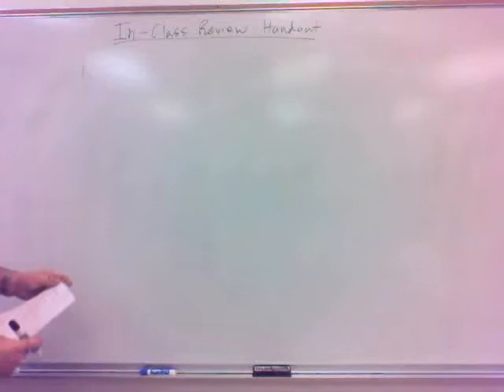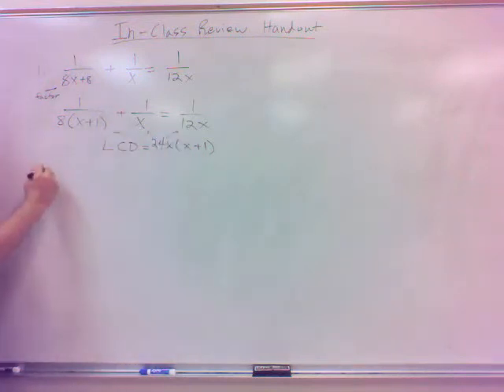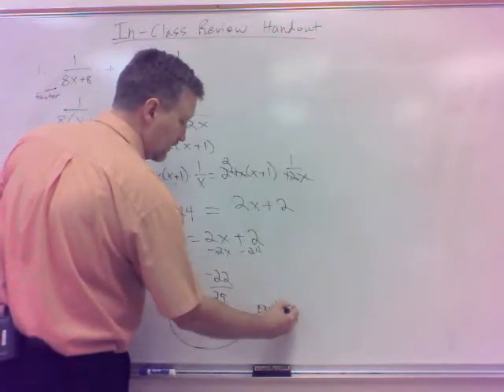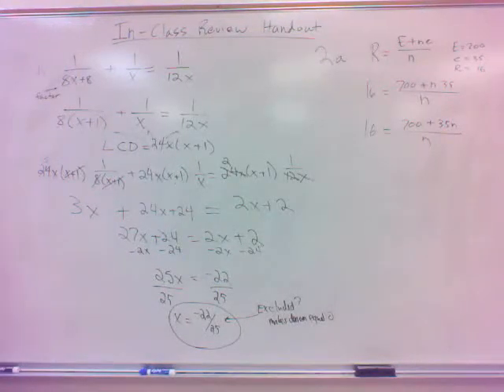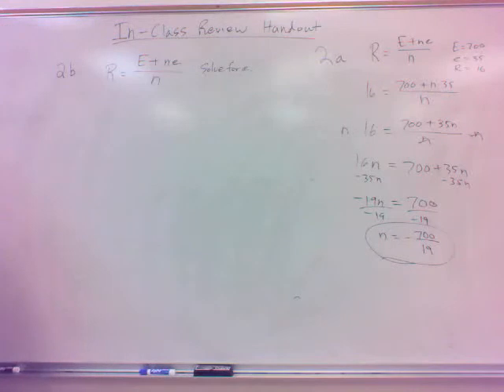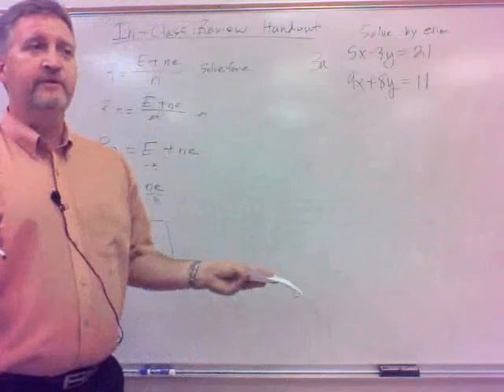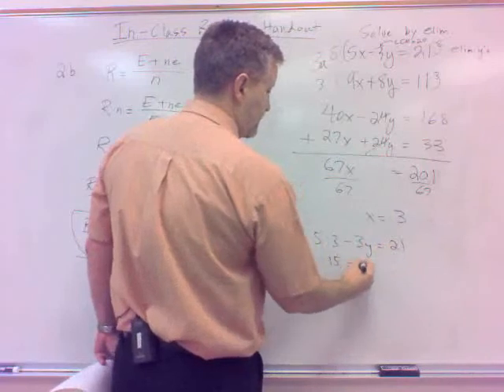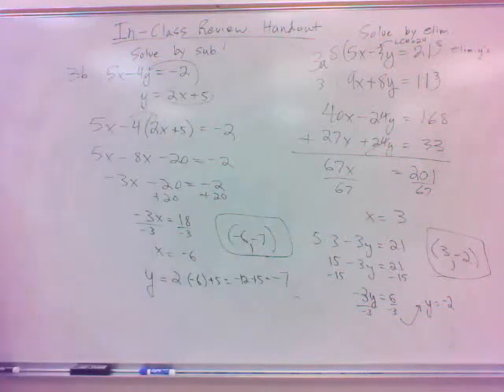103 Review for Final(a) - Solving Various Equations and Systems (15:10)